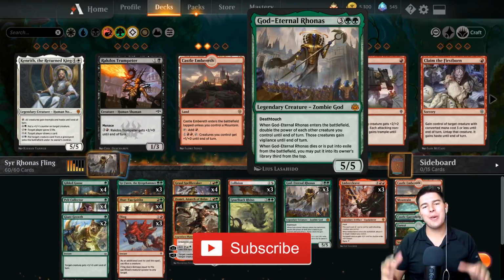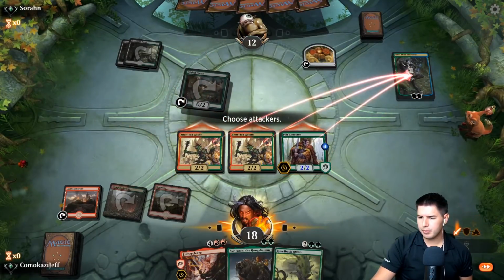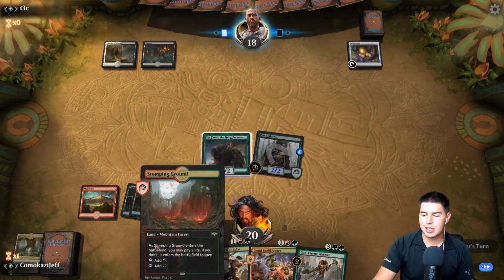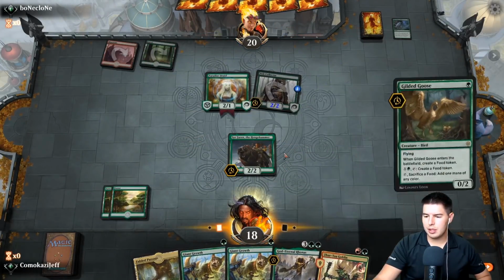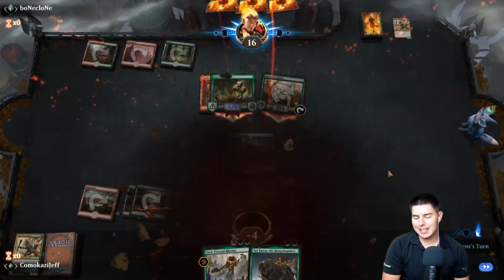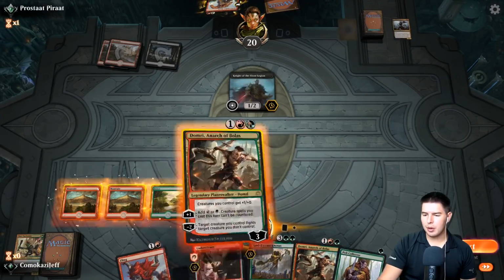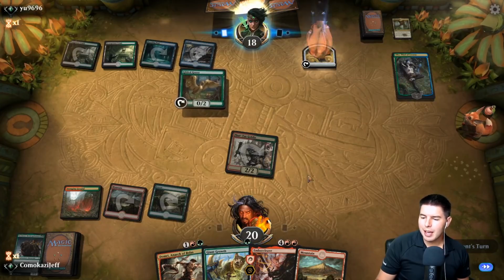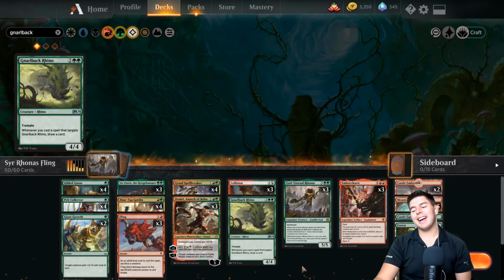SYR RHONAS FLING (Standard) [MTG Arena] | Gruul Aggro Pump & Fling Deck in ELD Standard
90% ... 45K/50K

Social Links!